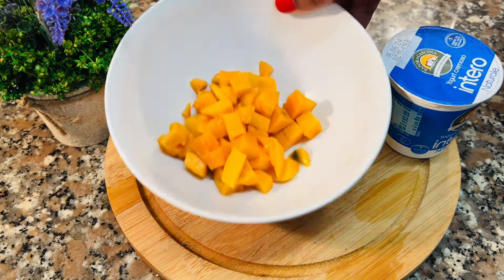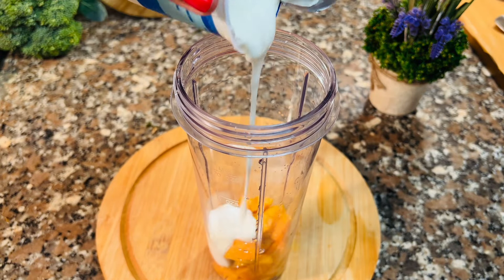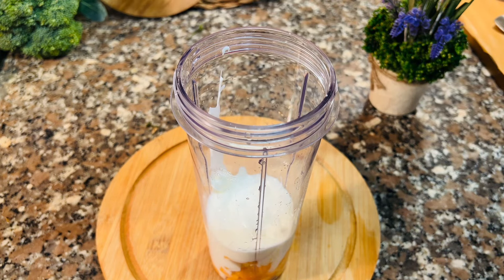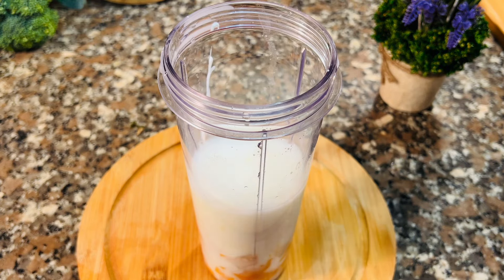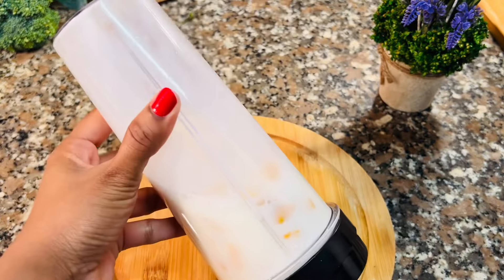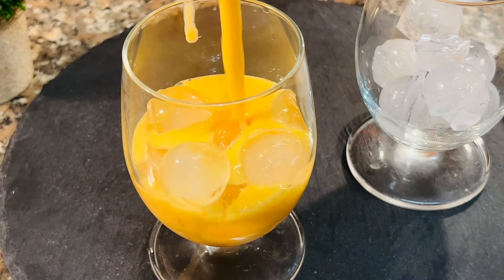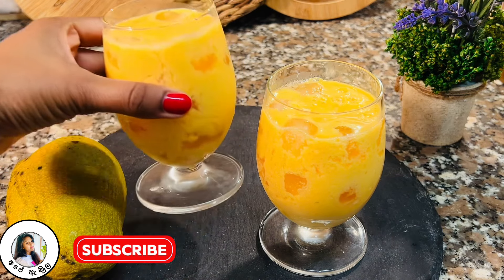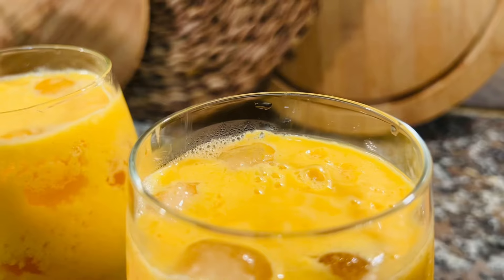✔️එක පාරක් හැදුවොත් හැමදාම හදයි | How To Make Mango Lassi ❤️ recipe Sinhala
පහල ලින්ක් වලින් අපේ ඇඹුලෙ තවත් රෙසිපි බලන්න පුළුවන්

අපේ ඇඹුල එක්ක එකතු වෙලා ඉන්න හැමෝටම ස්තූතියි.
ඔයාලට පුළුවන් මගේ Facebook and Instagram  එක්ක එකතු වෙන්න .

1.✔ පිටි අනන්නෙ නැතුව ගෝදම්බ රොටී විනාඩි 10 න් හදමු Godamba roti |Godamba roti recipe

2.✔️ Less oil paratha තෙල් ගොඩක් අඩුවෙන් හරියටම පරාටා හදමු

3. පීනට් බටර්How To Make Peanut Butter| Easy Homemade Peanut Butter

4.✔️ අවන් බීටර් නැතුව කේක් එකක්| How to Make the Most Amazing Chocolate Cake

5. ✔️ සව්‍බොරෝ ලිපේ සහ අවන් එකේ හදමු | Sawboro | Sawbora

6. ✔️Sponge cake in a blender | Zebra cake | බ්‍රෙන්ඩර් එකේ සීබ්‍රා කේක්

7.  ✔️How to make oats milk නිරෝගීව ඉන්න ඕට්ස් කිරි වීදුරුවක් බොන්න weight loss drink

8. ✔️Perfect Crispy French Fries | වරදින්නේ නැතුව ක්‍රිස්පි ගතියට අල කූරු හදමු |ෆ්‍රෙන්ච් ෆ්‍රයිස්

9.රුලං ටොෆි කඩේ වගේ ගෙදර හදමු | Semolina Toffee | Rava Toffee

10. රසම රස කිරි අලුවා ලේසිම ක්‍රමයකට | Easy Kiri Aluwa Recipe Sinhala | Aluwa

11.මිල්ක්මේඩ් ගෙදරම හදමු | Homemade Condensed Milk | How to make Condensed Milk at home | Milkmaid

12. No bake easy Cheese cake පහසුවෙන් චීස් කේක් හදමු | How to make cheese cake Home

13.පීට්සා රසට බර්ගර් | Best Spicy Chicken Pizza Burger

15. පොලොස් අච්චාරු | Polos Achcharu | Achcharu | සිංහල අච්චාරු | Achcharu Recipe

16. අඩු වියදමින් පාන් පිටි වලින් රසට පැණි වළලු හදමු | Pani walalu

17. විනාඩි 10 න් වේජිටබල් චොප්සි | චොප්සි | Vegetables chopsuey | එළවළු චොප්සුයි | Chop suey recipe

18.රෑට කන්න ක්ෂණිකව හදන  ඉන්දියාවේ රාවා අප්පම් | Easy dinner in 15 Minutes | 4 Ingredients Rawa Appam

19. ඩයට්‍ කරන අයට ඕට්ස් පොල්  රොටි/No flour oats roti | Coconut Roti/ Oats Healthy Breakfast /Ape Ambula

20.✔️කොල පාටට මුකුණුවැන්න මැල්ලුම්‍ හදන රහස Mukunuwenna mallum

21.✔️එක පාරක් හැදුවොත් පුදුම වෙයි No dough pizza / How to make pizza at home පීසා Ape Ambula

මැංගො ලසී රසට හදමු. HOW TO MAKE MANGO LASSI. (Cooking Show Sri Lankan Chef)